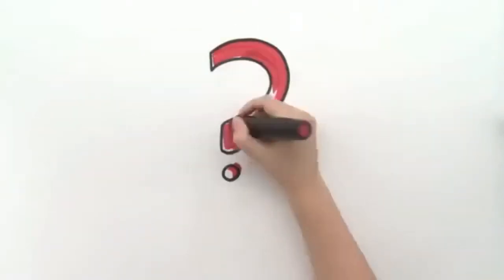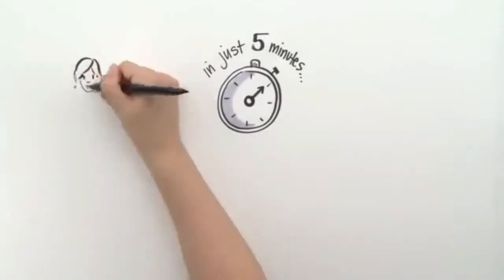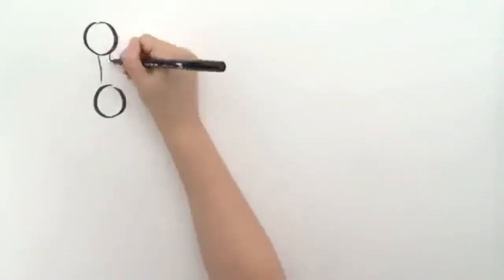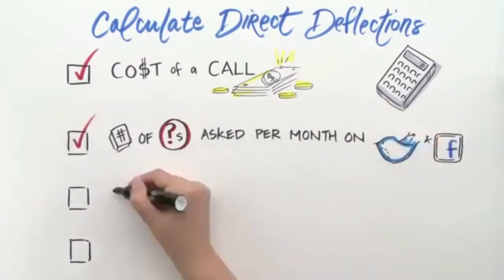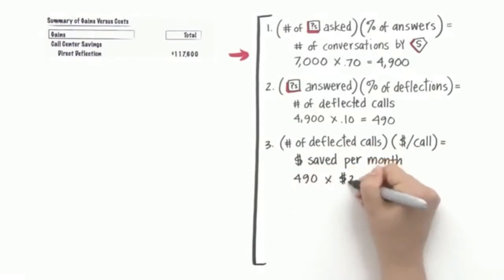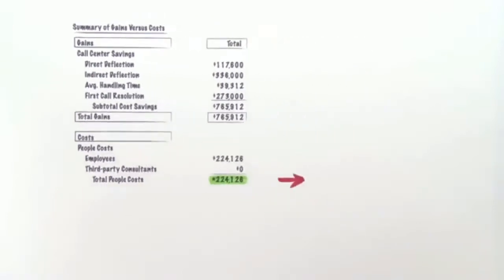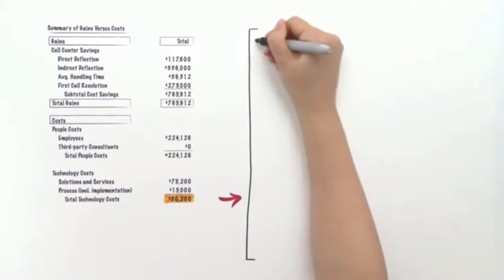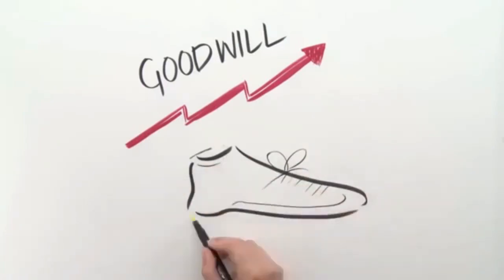Skip Wasting Ad Spend: The Ultimate Guide To Social Media ROI (RETURN ON INVESTMENT)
Social Media RETURN ON INVESTMENT| Social media ROI |Social Media ROI MEASUREMENT, digital marketing
Learn how to accurately track, calculate, and prove the Return on Investment (ROI) of your social media marketing campaigns. Designed for digital marketing managers, social media strategists, corporate CMOs, and agency leads, this tutorial breaks down the methodologies, formulas, and metrics required to connect social media activity directly to business revenue.

Proving social media ROI is critical for justifying marketing budgets, optimizing ad spend, and demonstrating business value to executive stakeholders. Learn how to define conversion goals, set up tracking parameters (UTM tags and pixels), calculate financial ROI, and measure non-financial returns like brand equity and customer lifetime value.

Detailed execution guide for calculating and measuring social media ROI across organic and paid channels. Understanding the mathematical formula for social media ROI: [(Total Revenue - Total Investment) / Total Investment] x 100. Setting up conversion tracking using Google Analytics 4 (GA4), Meta Pixel, and attribution modeling. Strategies for measuring soft metrics (engagement, brand sentiment) alongside hard conversions (sales, leads, sign-ups).

Frequently Asked Questions:

Q: What is the standard formula for calculating Social Media ROI?
A: Social Media ROI (%) = [(Financial Value Generated - Total Social Media Costs) / Total Social Media Costs] x 100.

Q: How do you track conversions from social media platforms?
A: By implementing tracking pixels (e.g., Meta Pixel), custom URL parameters (UTM codes), conversion event tracking in web analytics (GA4), and dedicated landing page attribution.

Q: What soft metrics contribute to overall social media performance?
A: Brand awareness, customer engagement rates, audience growth, share of voice, and customer sentiment, which indirectly influence long-term sales and customer retention.